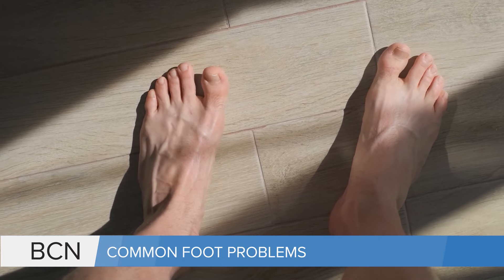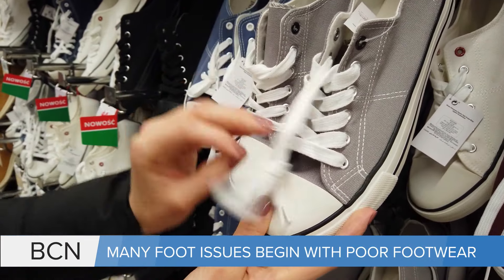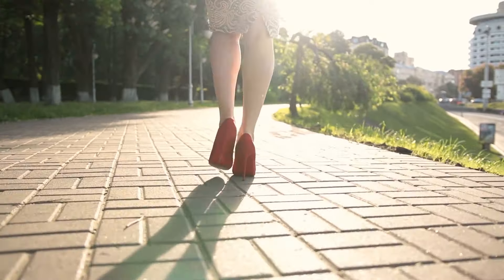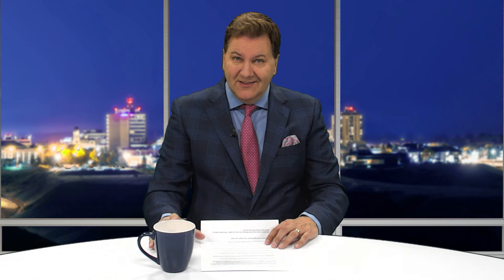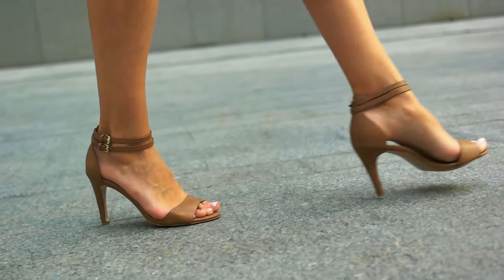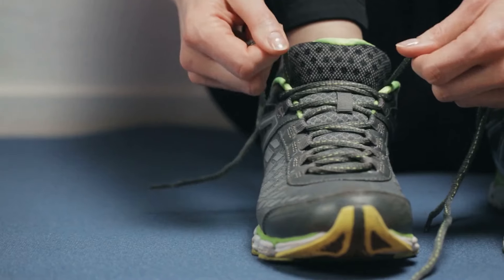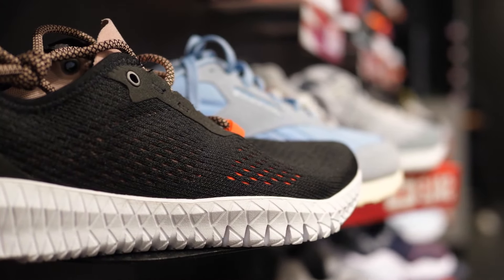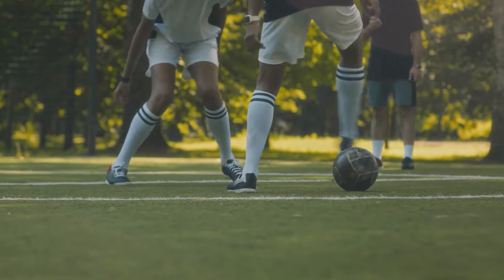Advice for Good Foot Health | Emilie Soper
Aired on: October 09, 2024

Watch Bridge City News WEEKNIGHTS 5:00PM MT, SATURDAYS at 5:30PM MT and SUNDAYS at 4:00PM MT exclusively on Miracle Channel.

For more information and to watch all exclusive videos and interviews, go to​ ​

Through daily newscasts and online content, Bridge City News shares a grass-roots perspective of current affairs to serve our audience in Lethbridge, Southern Alberta, and beyond.

Our vision is to inspire viewers to make a difference in the world and to rid them of apathy. We want to tell compelling stories and give influencers a platform to speak into the lives of fellow Canadians.